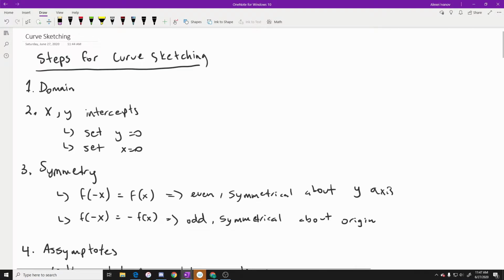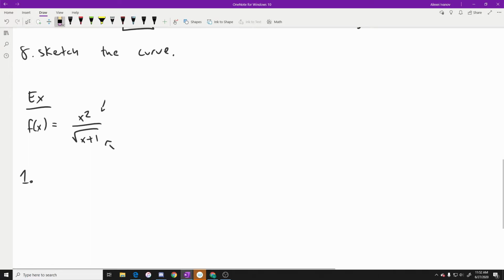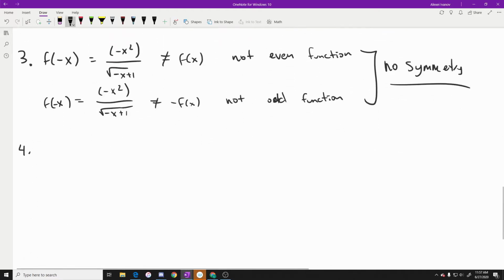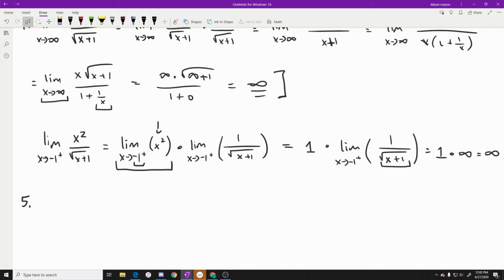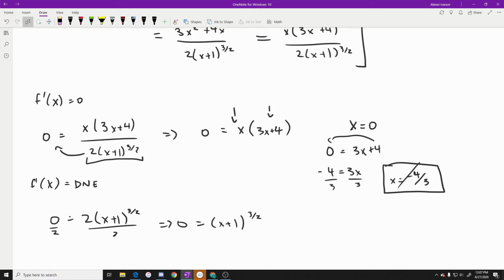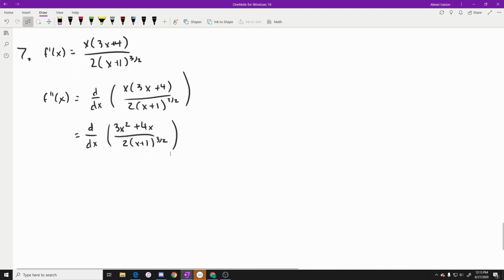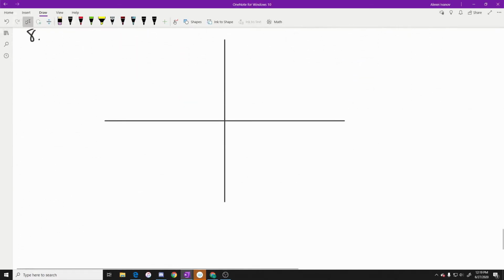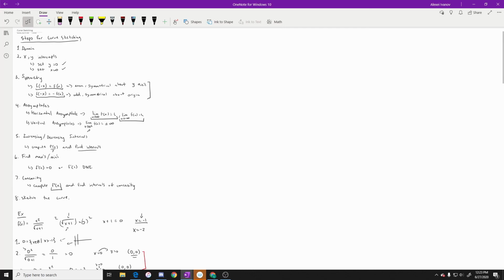Calculus 1 | Curve Sketching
Welcome to my Calculus 1 Series where I talk about all the fundamentals of Calculus 1. In this video I go over curve sketching and provide an example.